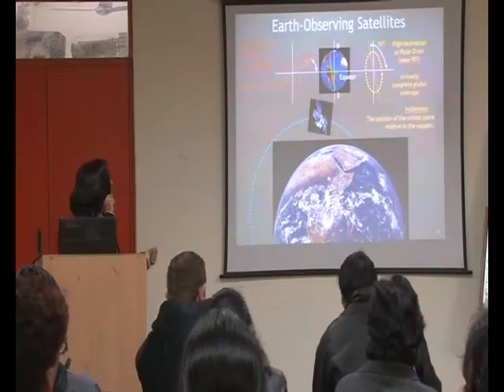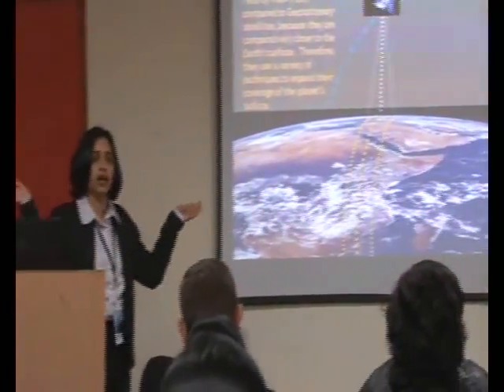International Training Workshop